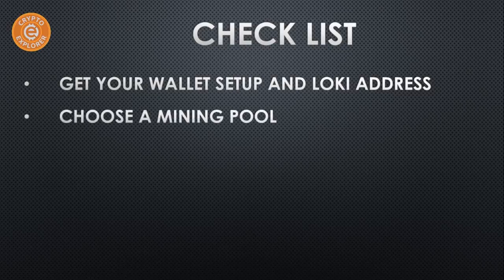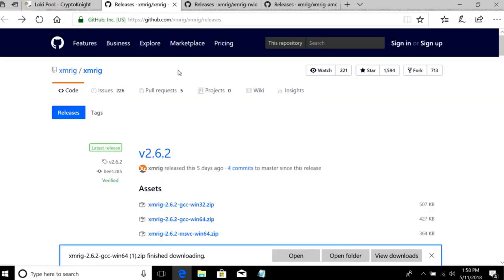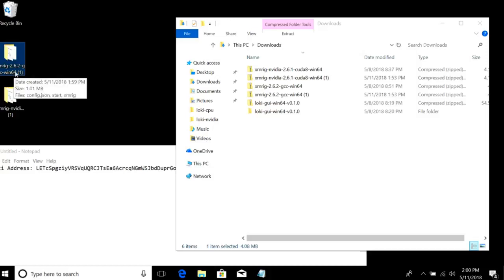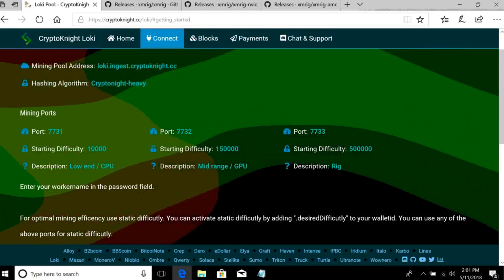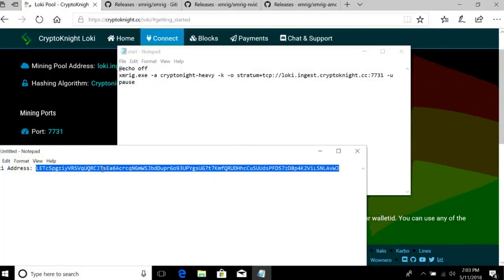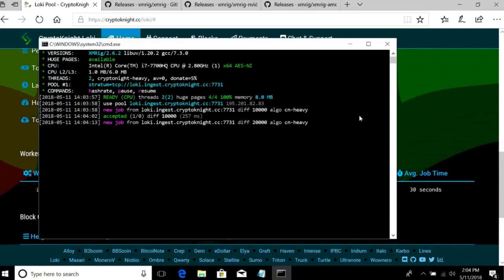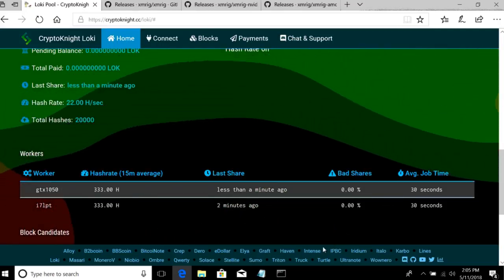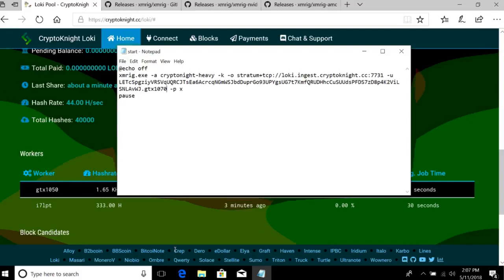Loki, How To Mine With Your CPU & GPU